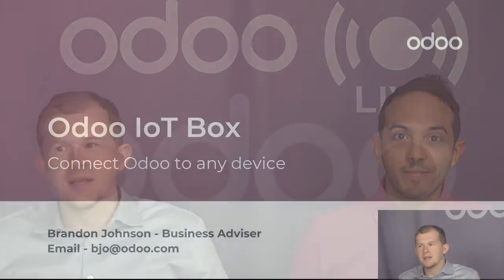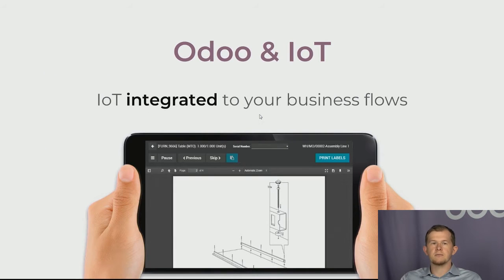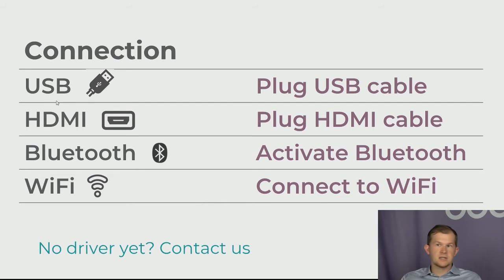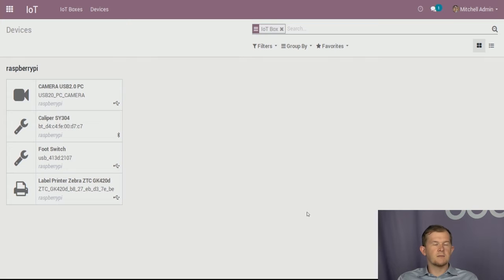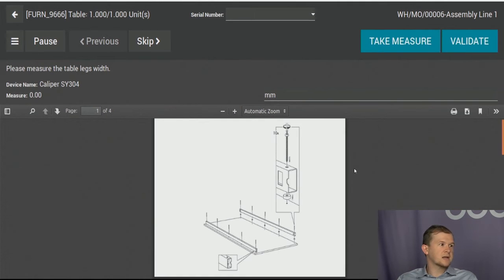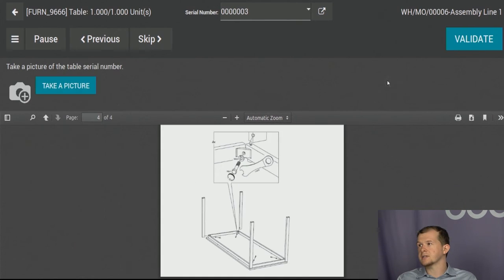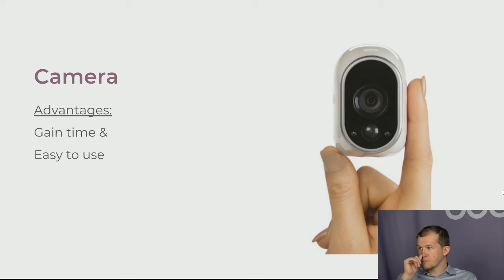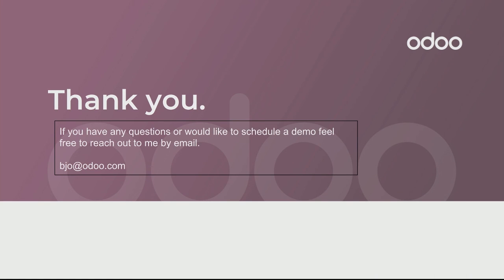IoT OdooWebinar: Integrate IoT Tools to your Business Flows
In this OdooWebinar, learn how to connect devices to your Odoo Database, integrate IoT tools, and more!